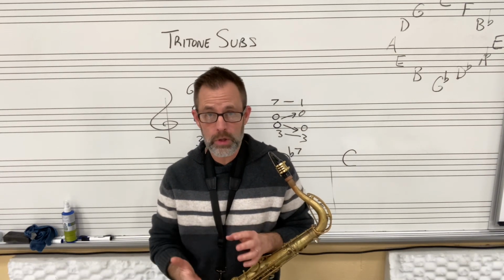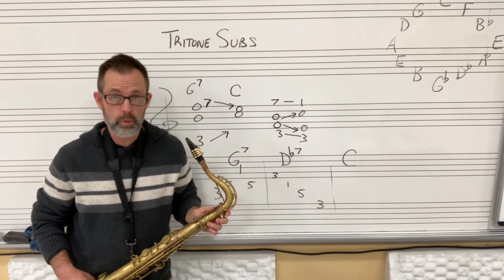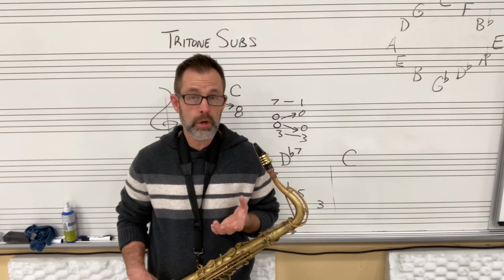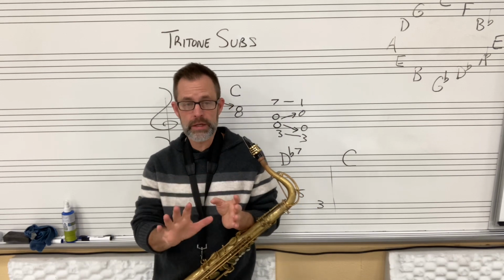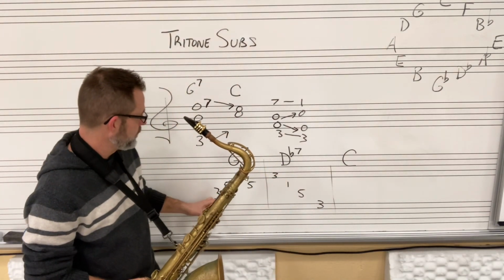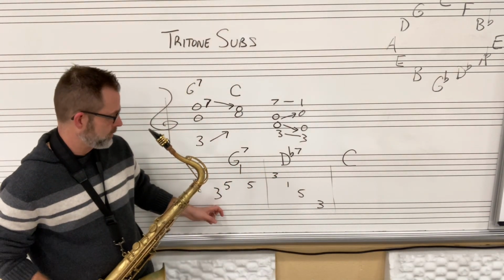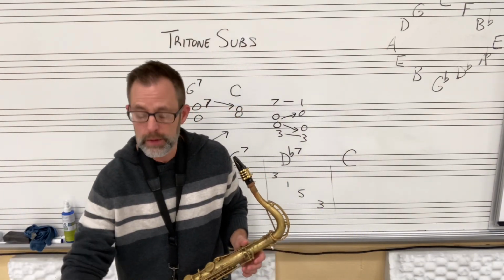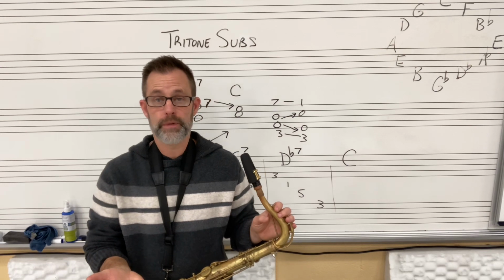Tritone subs - part 1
I’m discussing knowledge of and practice techniques for tritone substitutions